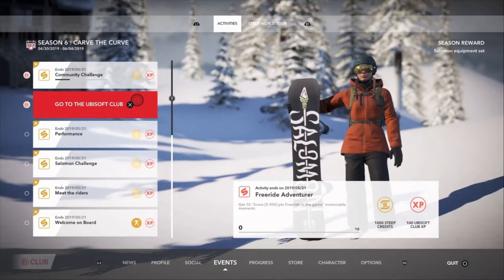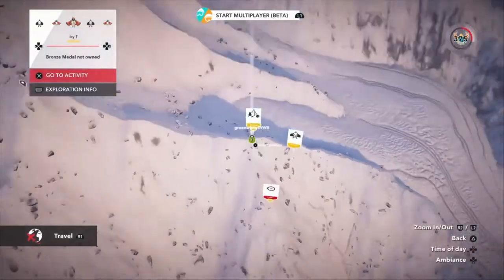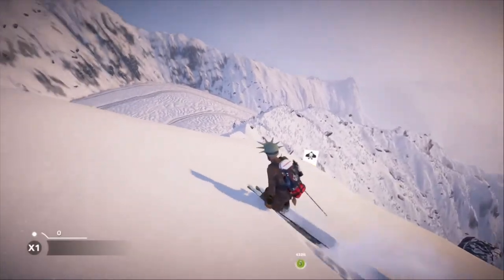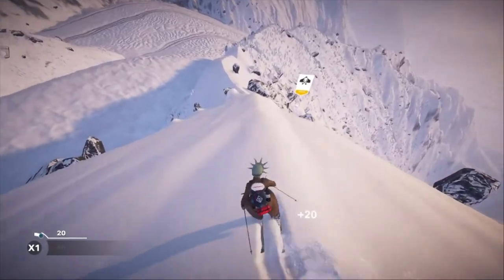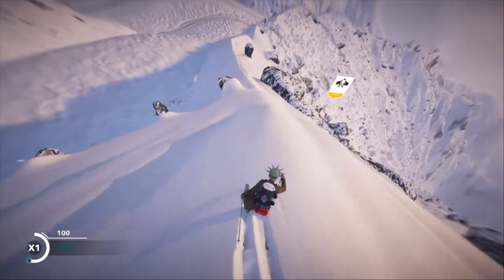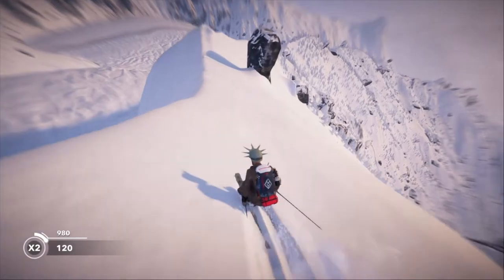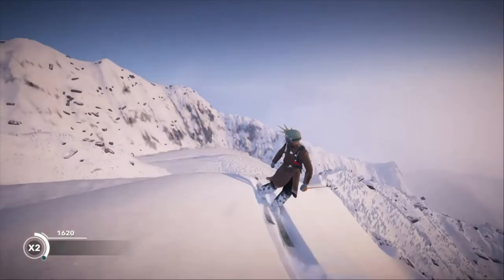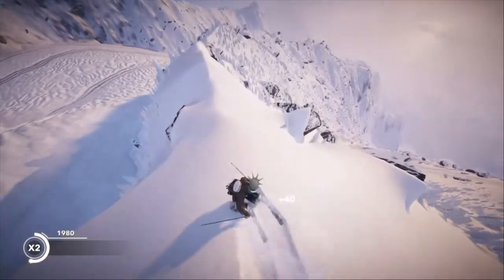Steep How To Freeride Adventure Ubisoft Club Challenge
Gonna show you how to Freeride in Steep to get challenges done! Ever get stuck at freeride event challenges? Just follow this easy tutorial and you'll be done soon enough.

1. Find a "Freerider" challenge (You can find challenges by type through the Progress tab)
2. Start in front of the challenge, do not start the challenge. but follow the line crest.

Need more help? Let me know what other things got you stuck on Steep.